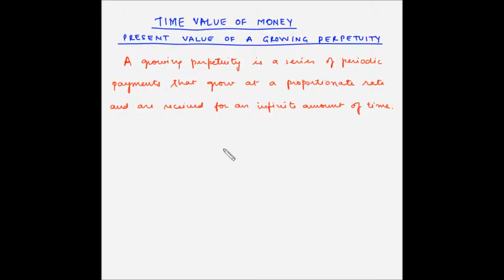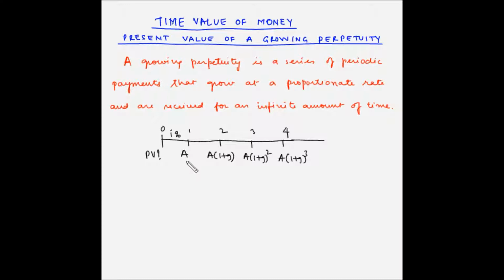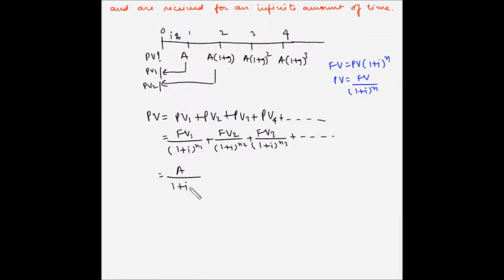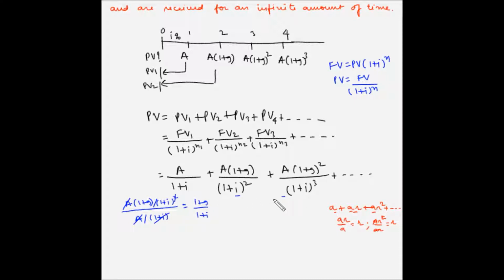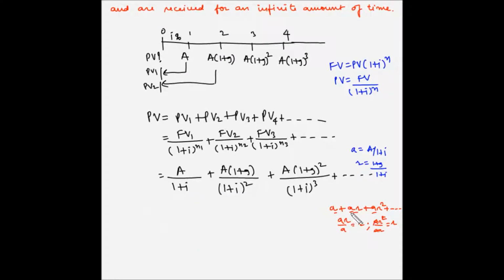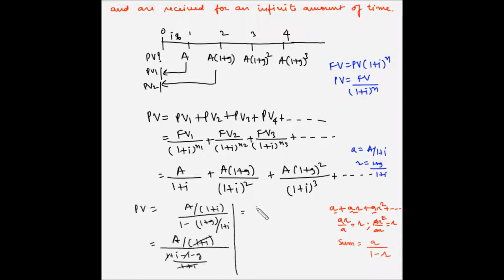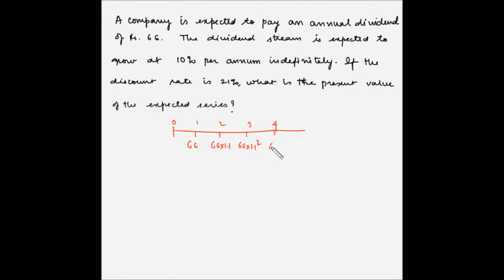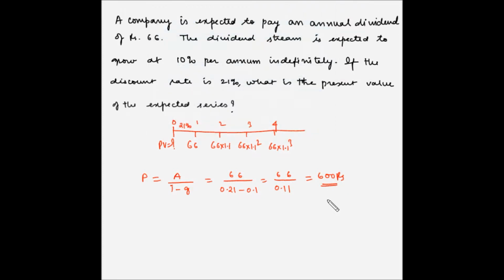TVM - Present value of a growing perpetuity - Fundas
In this video, you will learn the basic concepts of present value of a growing perpetuity. You will also be able to learn how to solve a problem for the same.